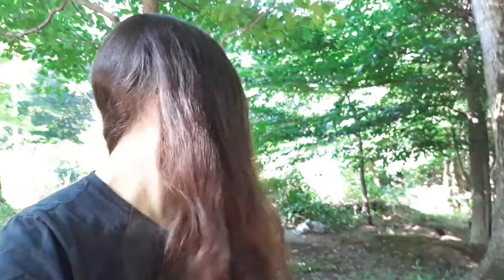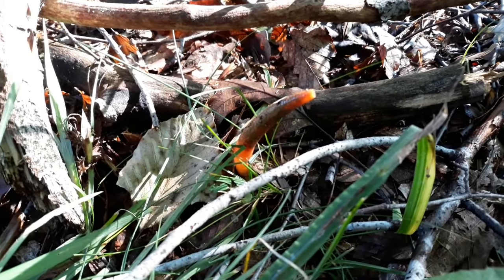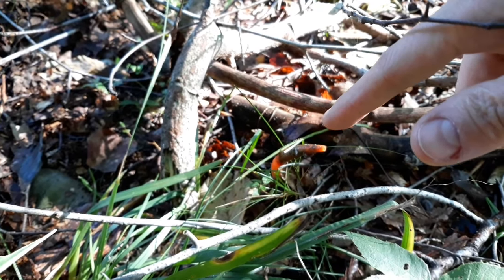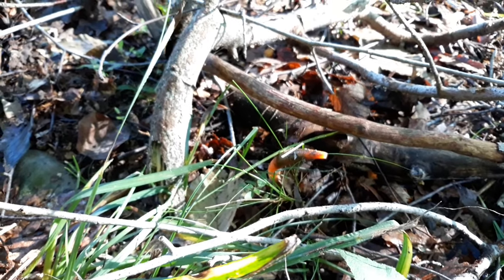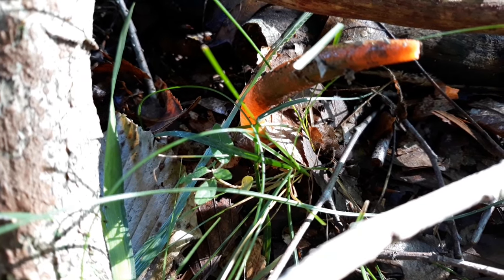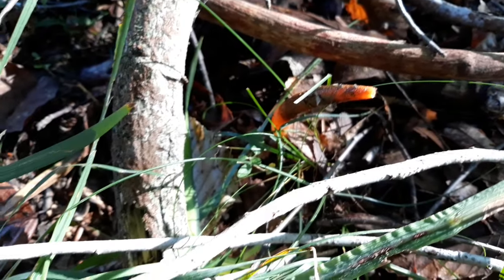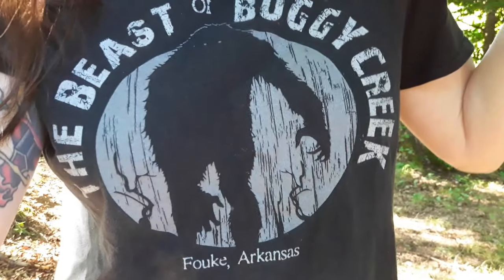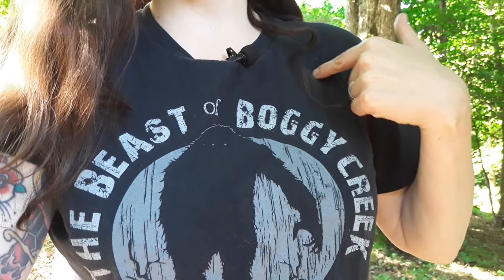The Devil's Dipstick. Yep, you read that right.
Join me today as we talked about Mutinus elegans, commonly known as the elegant stinkhorn. A unique little Mushroom in the realm of fungi, and quite literally a stinky one.  We will talk about how to ID it, where it gets its name, and a few unique facts including a little story about Charles Darwin.  Hope you enjoy. Thanks for joining me, and I hope to see you again next time.